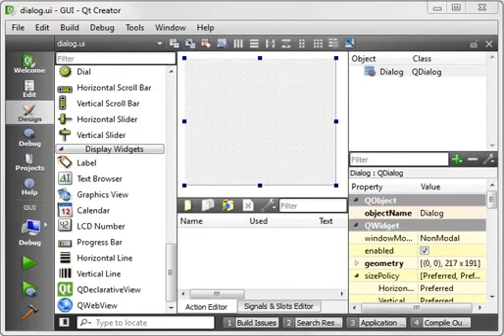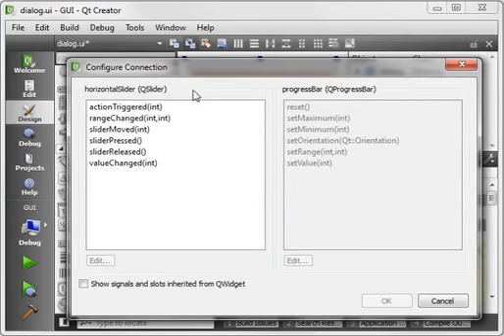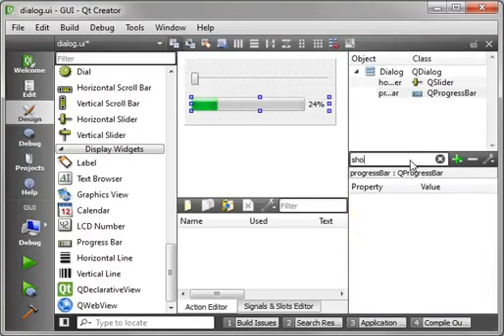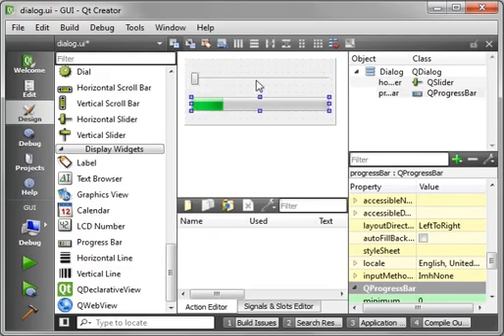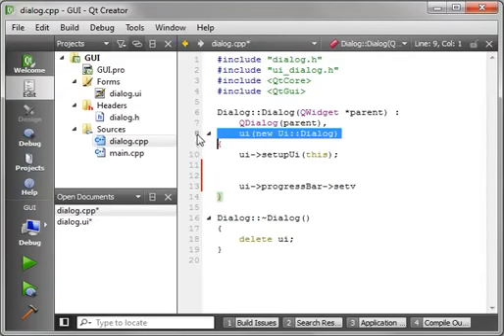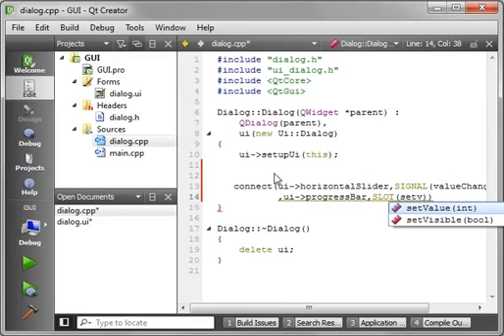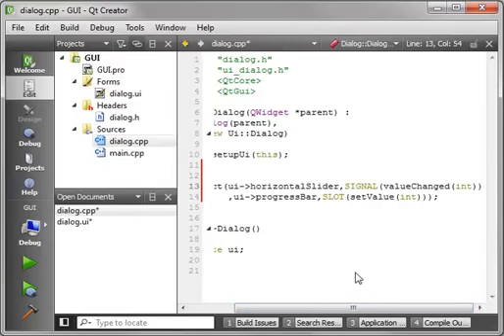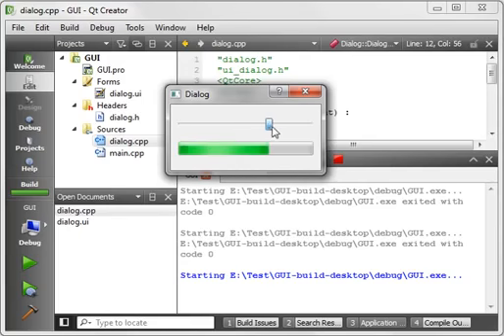johnny heath corpus christi learn C++ Qt 24 QSlider and QProgressBar Low